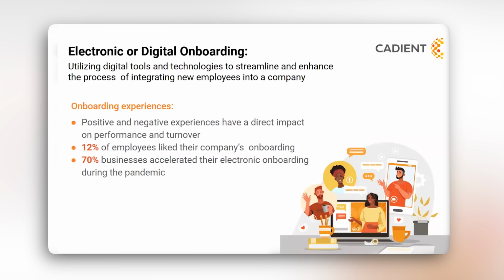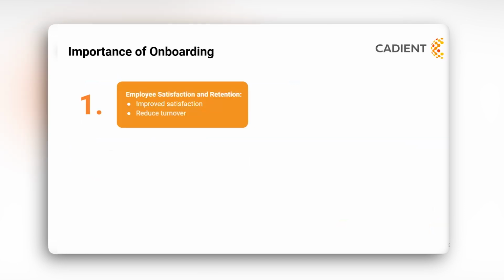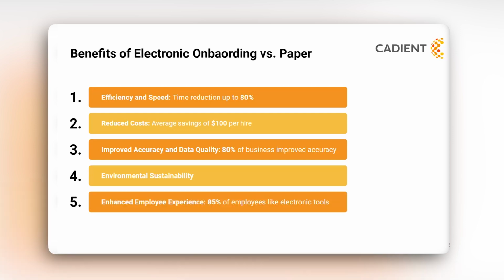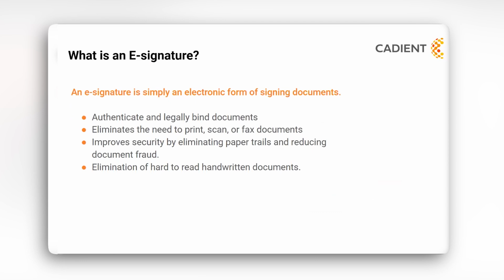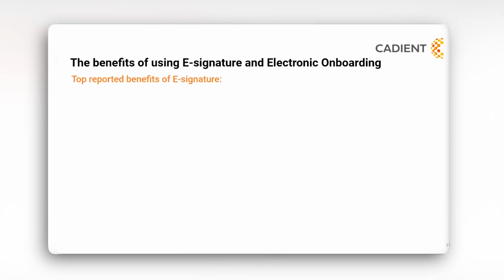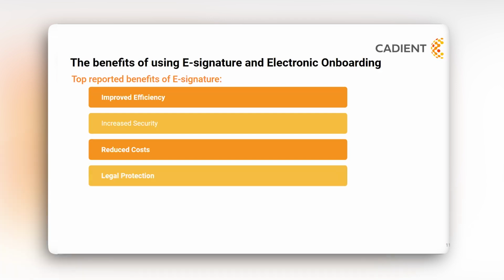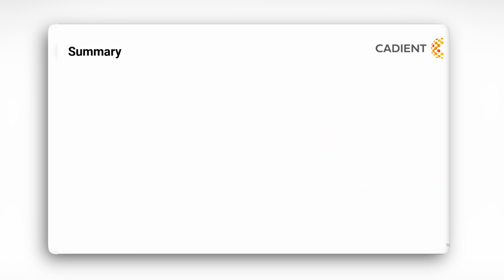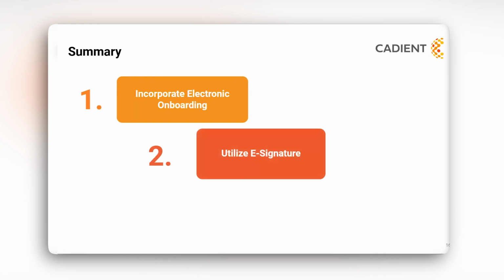How can e-signature and electronic onboarding modernize your new hires' experience | Webinar